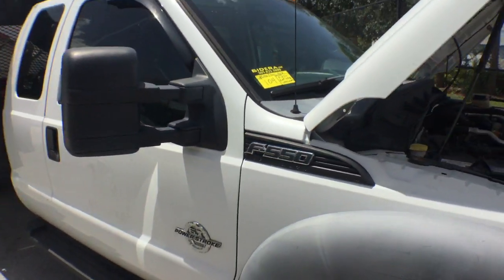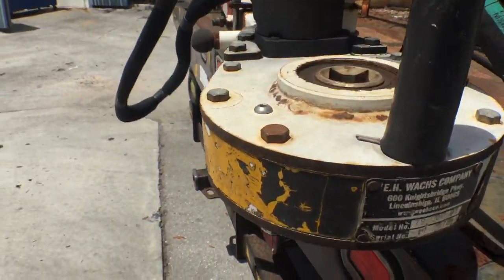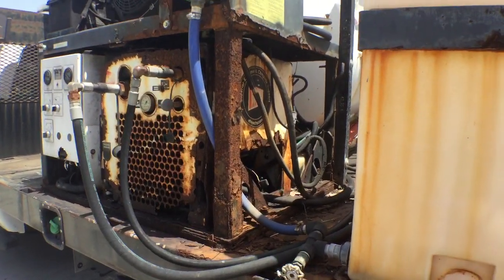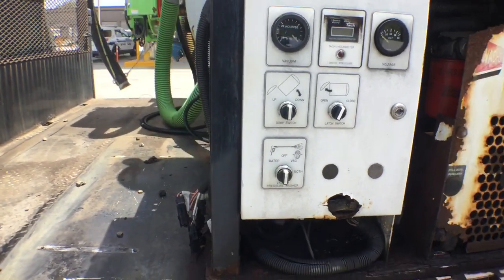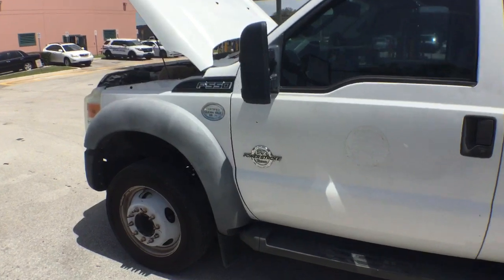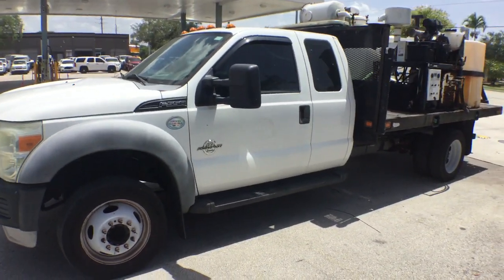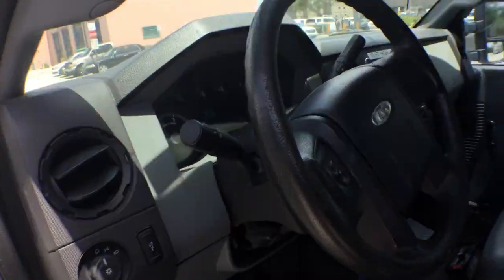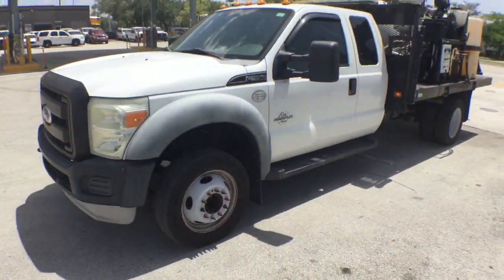2011 Ford F550 Ext Cab Vacuum Truck Lot#104